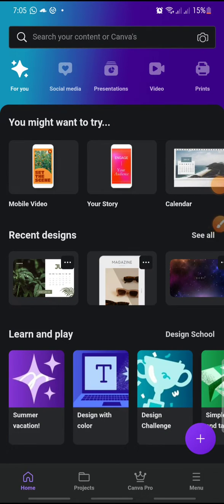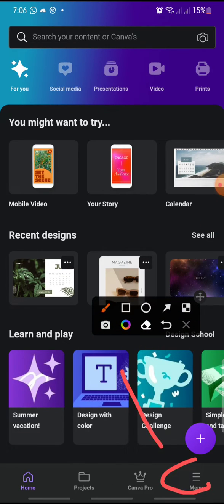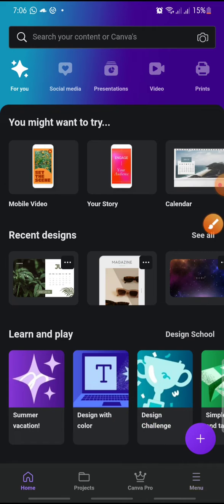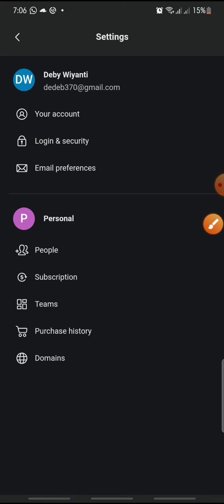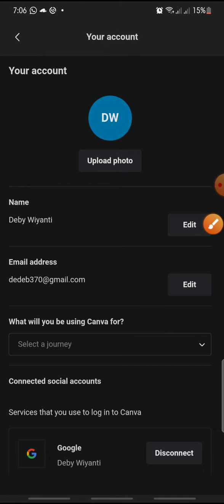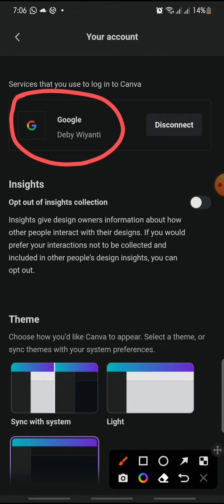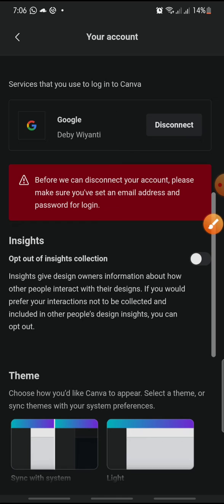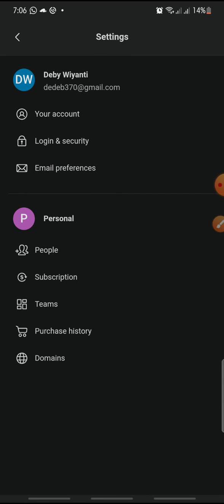How To Disconect Google Account On Canva Apps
tips and trick in Canva by watching this tutorial.